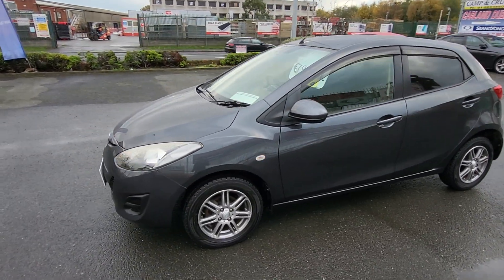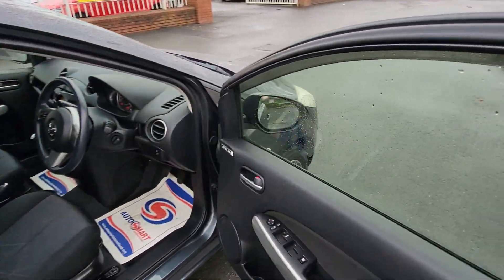Mazda 2 2014 (141) @carlanddublin8293 ☎️01-8623860 Ext 1